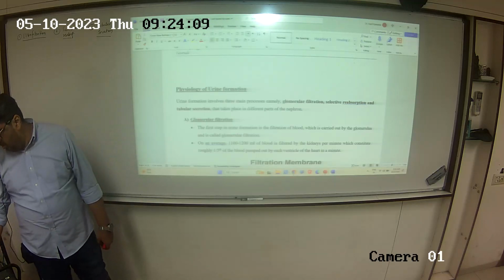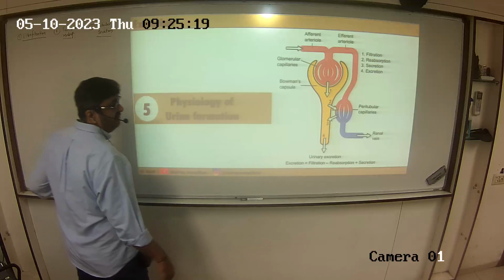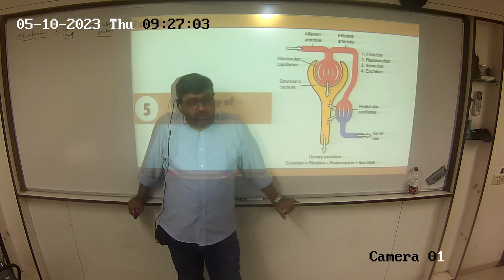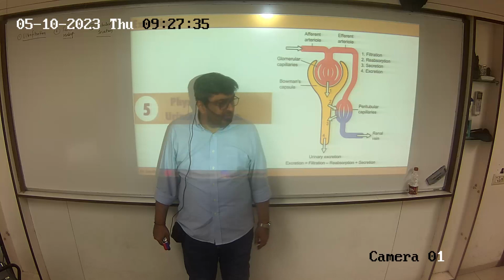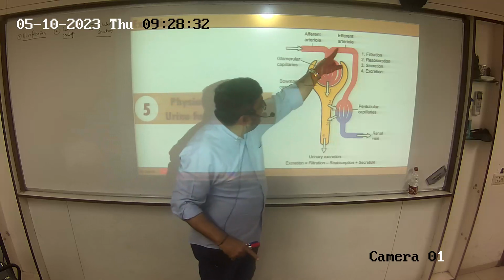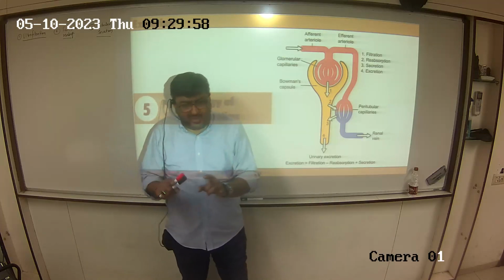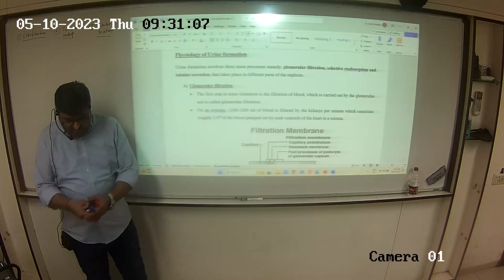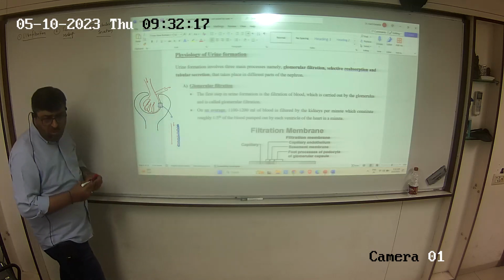Excretion Lecture 3 Part 1